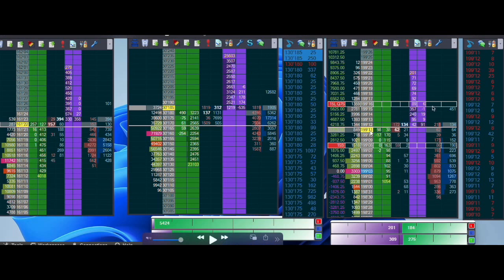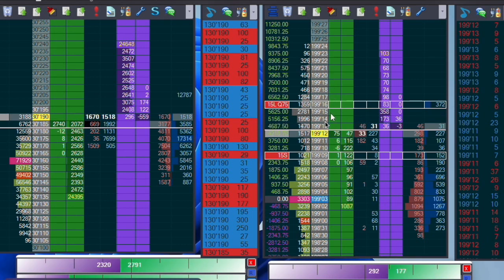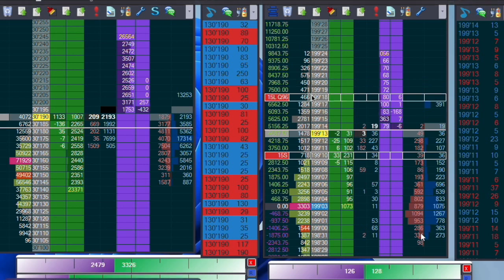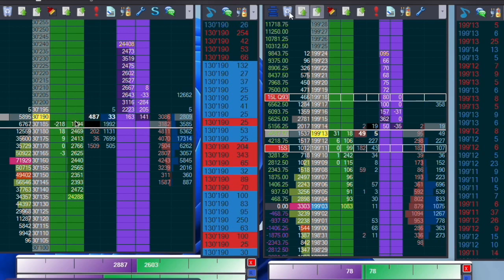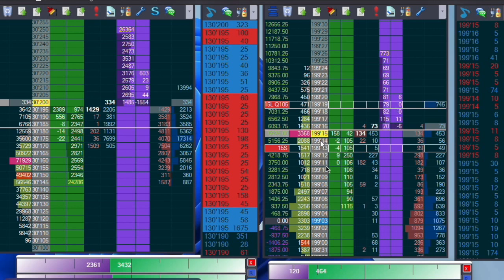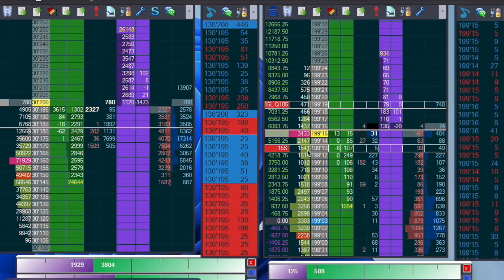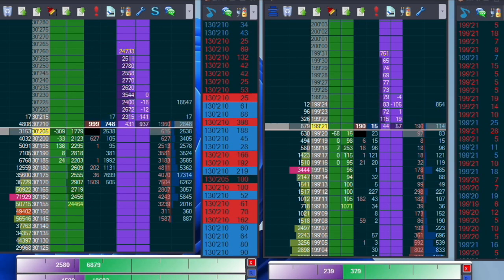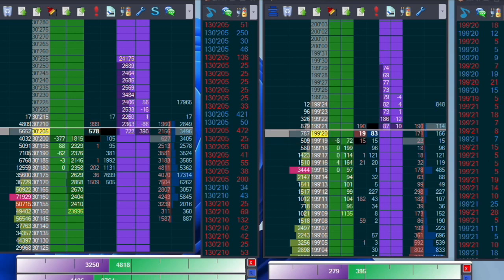Ultrabond 15 Lot Trade $6K Winner Explained - Orderflow Trading in Jigsaw Daytradr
I trade the Ultrabond UB futures contract using order flow and correlation between the treasury markets.  In this video I explain why I entered the trade and how I managed it, what I look for and how I manage my stop and take profit.